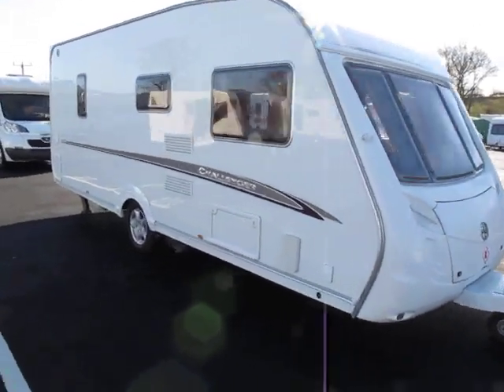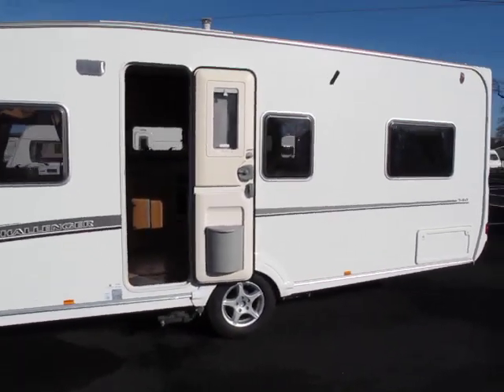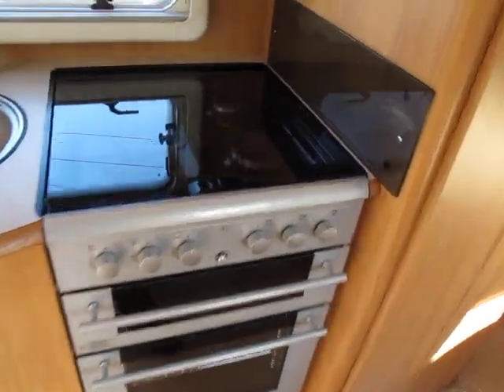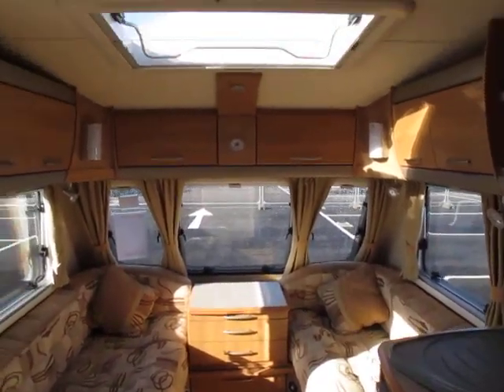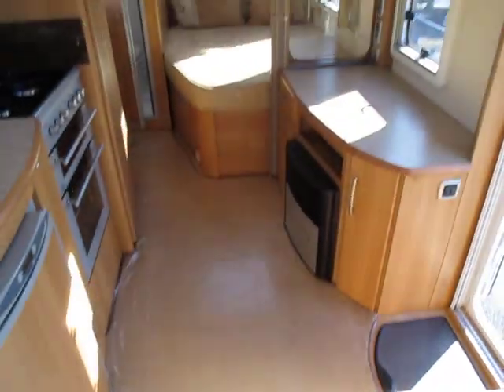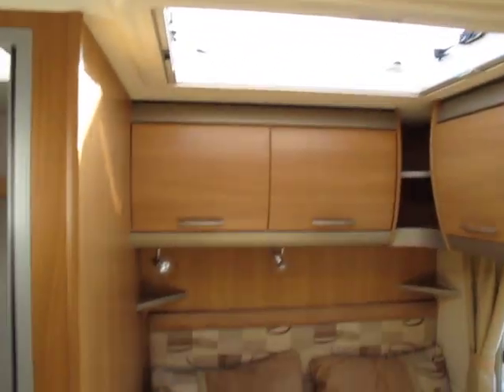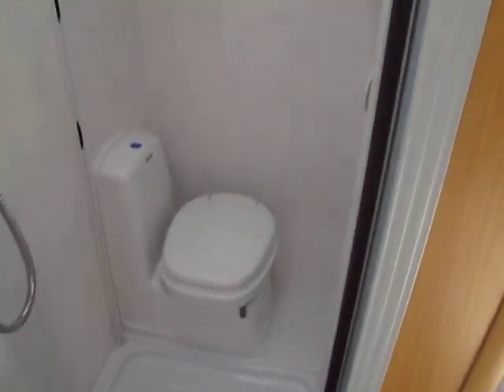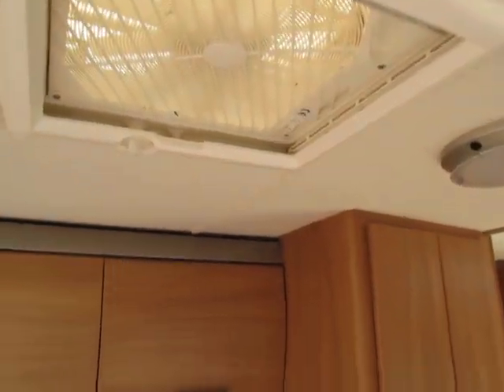Swift Challenger 540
This fixed bed layout is ideal for either a family or couple.

The specification of this van includes many great features including to the exterior, alloys, spare wheel carrier, spare wheel, tyron bands, AKS stabiliser, external BBQ point, external 240v socket, awning light, gas regulator and a digital aerial.

Inside the van you will see it hosts a flyscreen on door, window flyscreens and blinds, fixed bed, double glazed windows, removable entrance mat,loose fitted carpets, radio/CD player, TV point, microwave, fridge/freezer and blown air heating.